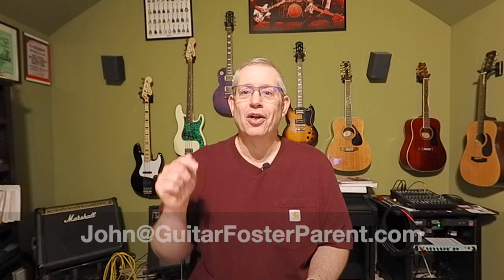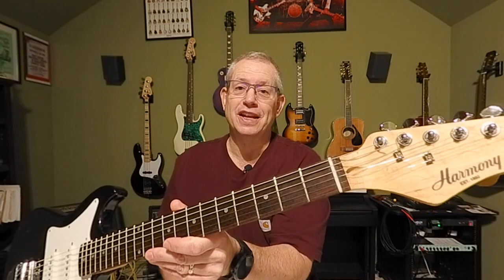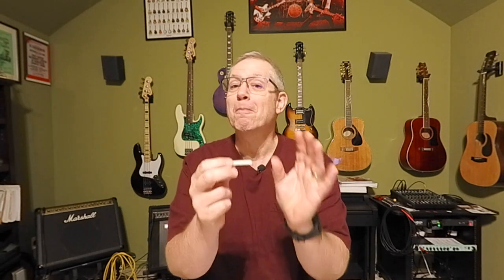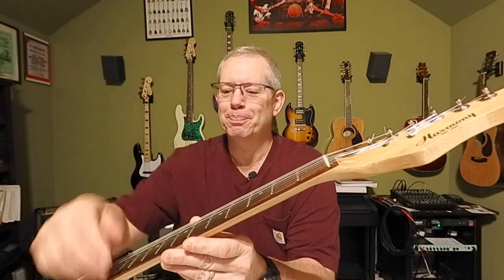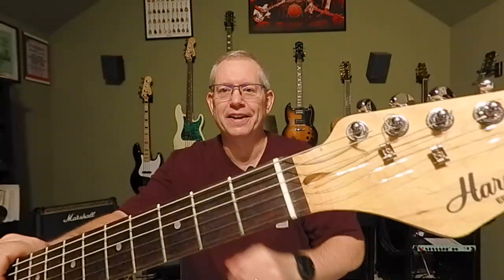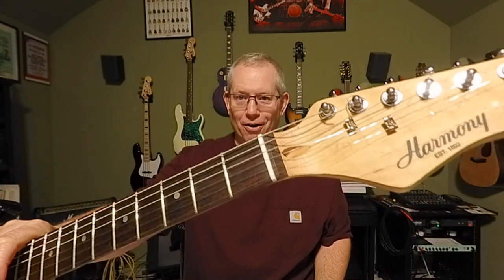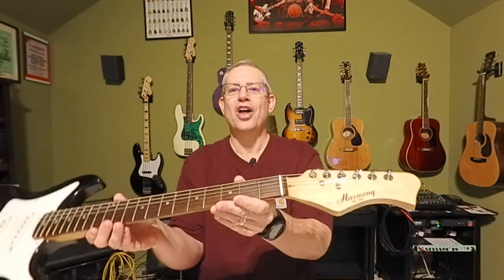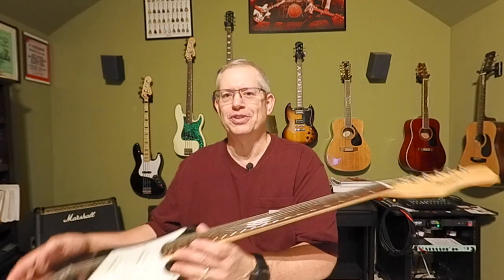The Guitar Foster Parent: Harmony Model 02814 - Nut Slot Adjustment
Every guitar deserves to be played - that's what I believe, and that's the reason for this channel.  I'm John McLain, and I'm not a luthier, nor a master woodworker.  Heck, to be honest, I'm not even a really great guitar player!  But these wonderful instruments have been an important part of my life since I was a child, and I love them.

Join me - as I search the web, along with my local community, for guitars that have been forgotten, unplayed and unloved.  I'll "foster" them in my home, and with your inspiration and ideas, turn them into unique, fun-to-play instruments.  We'll clean what's dirty, fix what's broken, and then get creative!  But that's just the beginning.

When we finish up an axe, I'm going to give it away.  That's right - I'll turn it loose into its new "forever home" - where it will be loved, cared-for, and make music - just like it was intended to do.  Have a deserving person or organization in mind?  Follow along and let us know.  We'll tell you how as we move along.

And always feel free to load up the comments section with your ideas!  Together, we can create some pretty great stuff!

Keep rockin',
John